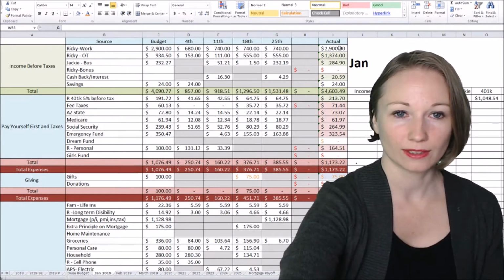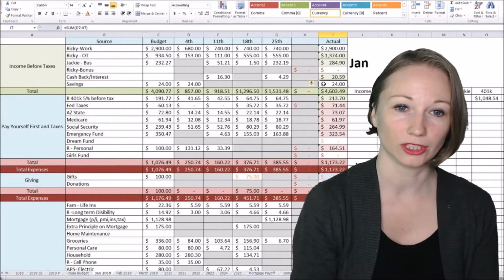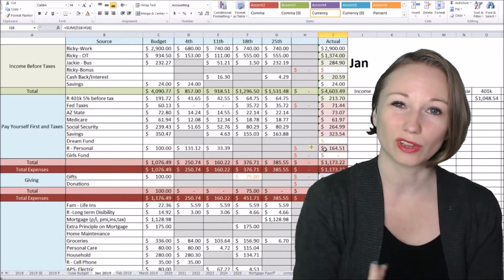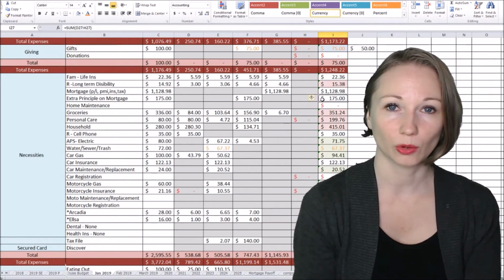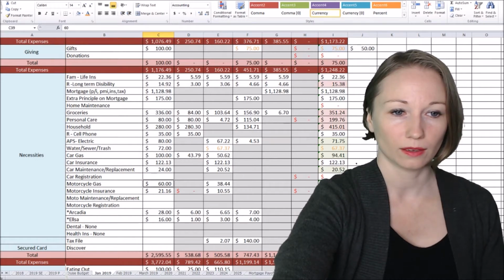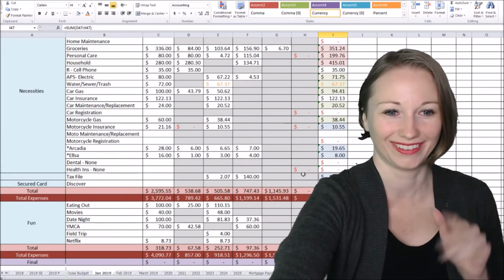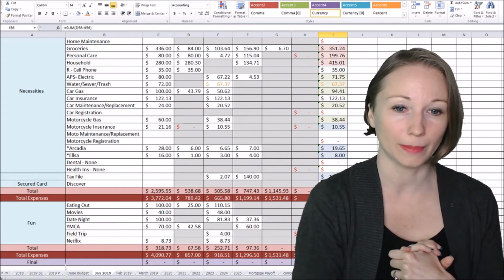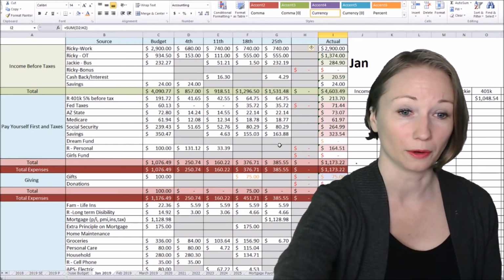Monthly Budget Report Card | January 2019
Monthly Budget Report Card | January 2019. Today I go over how we did on our Jan zerobase budget. Did we blow the budget again?

We are a young family of four that went from living on food stamps, in debt not able to make our monthly bills to becoming debt free, finally having an emergency fund and buying a house in just 4yrs all while on one income, thanks to Dave Ramsey's zero-based budget/ cashflow planning and his 7 baby steps. Now we are working on Investing and Paying Off Our Home Early. Our journey to financial freedom is far from over! Join us for monthly progress reports in the form of budget report, goals report, and networth reports.